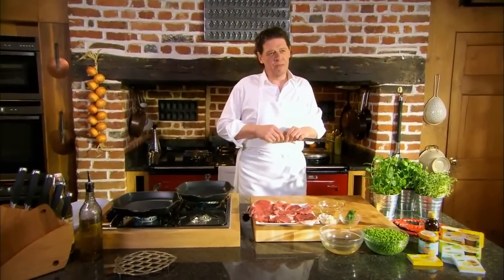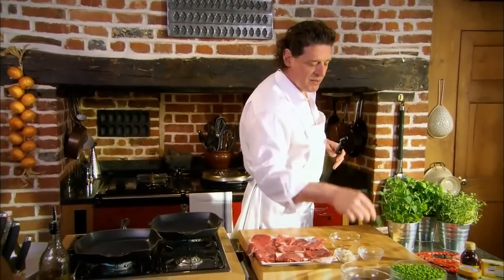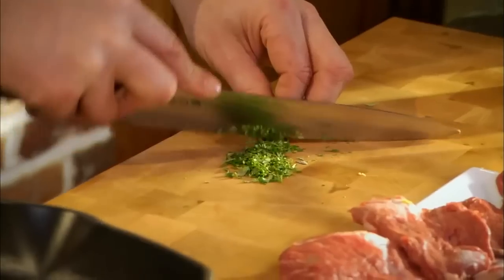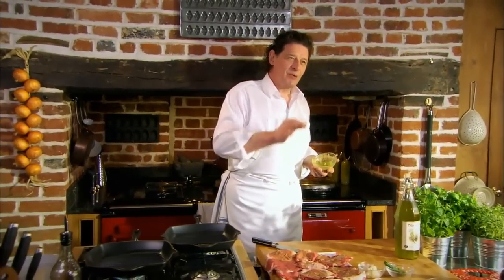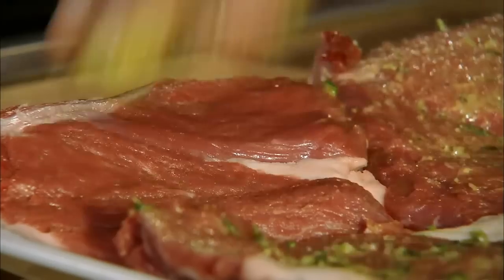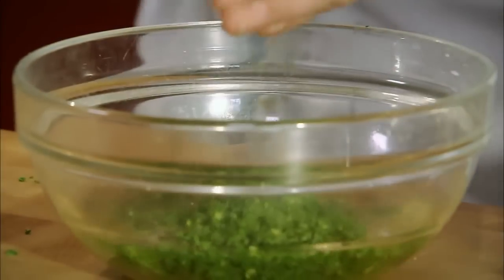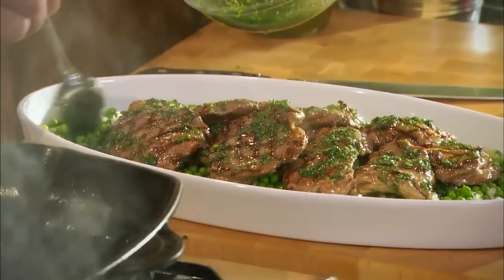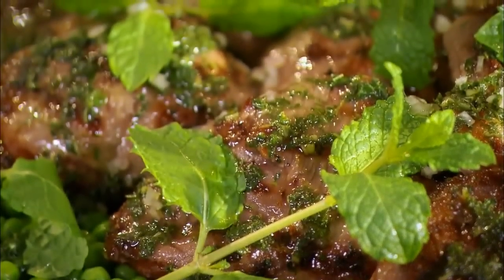Marco Pierre White recipe for rump of lamb with a fresh mint sauce